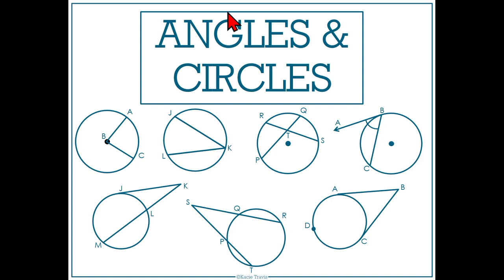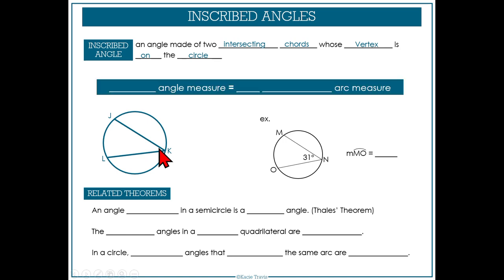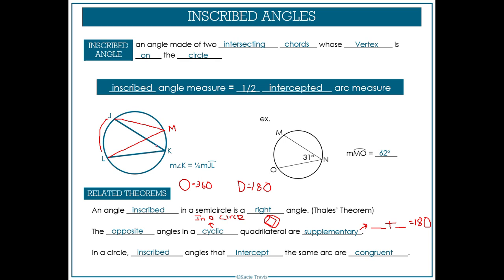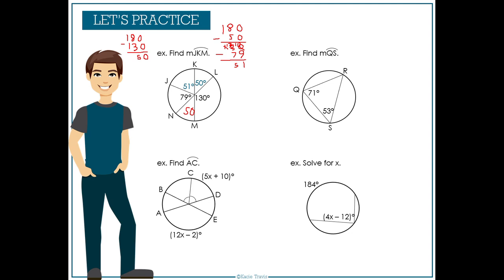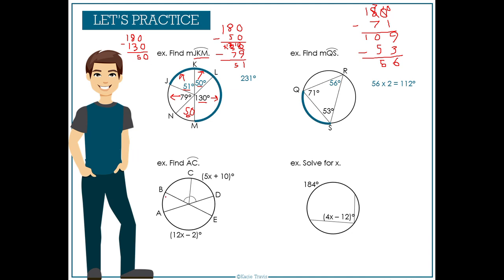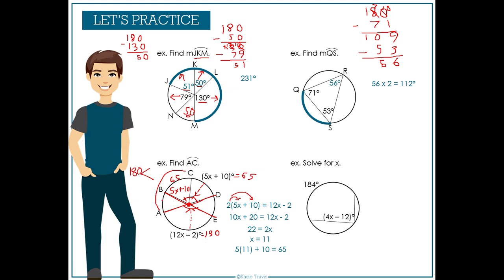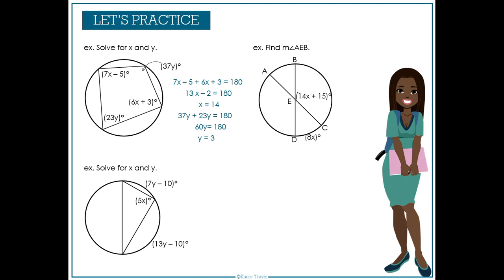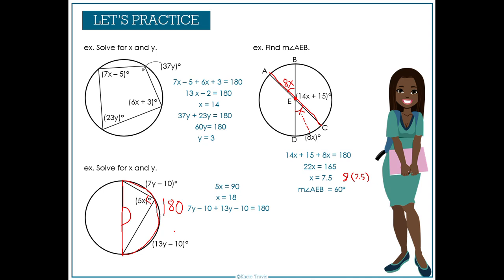Centeral Angles and Inscribed Angles Notes Video